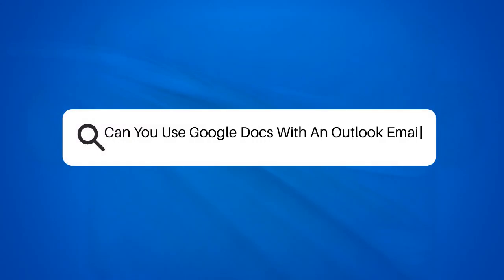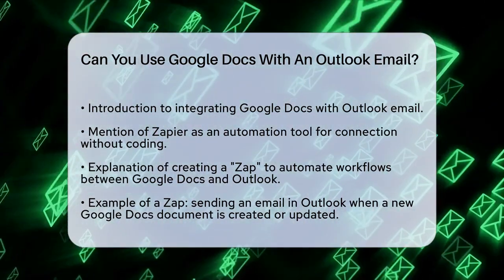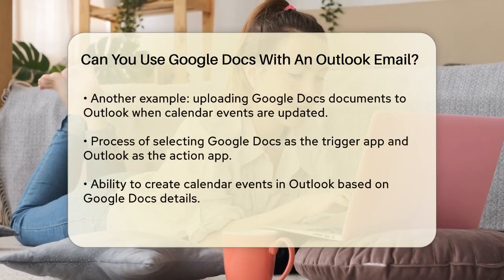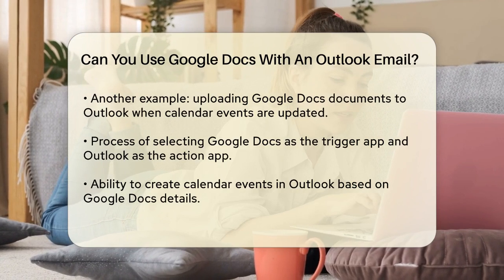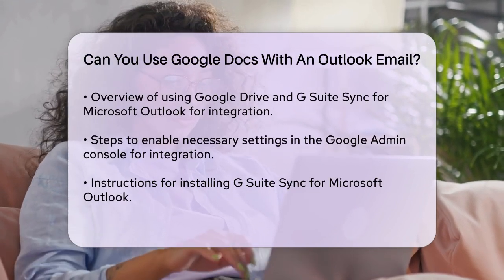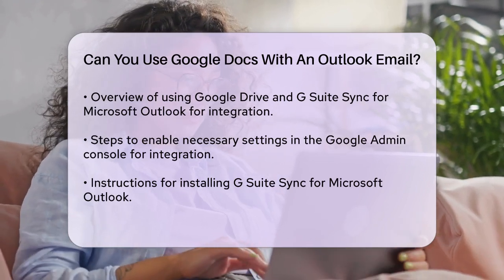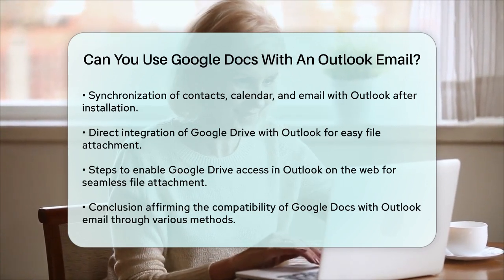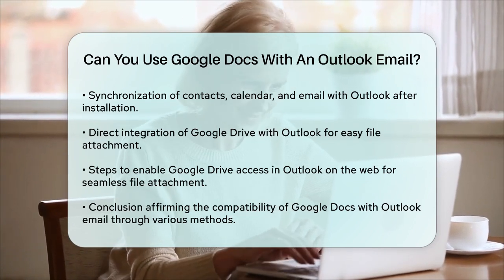Can You Use Google Docs With An Outlook Email? - TheEmailToolbox.com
Can You Use Google Docs With An Outlook Email? Are you looking to streamline your workflow by connecting Google Docs with Microsoft Outlook? In this informative video, we will guide you through the various methods to integrate these two powerful tools seamlessly. We will explore automation solutions that can enhance your productivity, allowing you to manage documents and emails more efficiently.

You'll discover how to utilize automation tools to create workflows that save time and effort. We’ll also discuss the importance of setting up the right configurations in your Google Admin console to ensure smooth synchronization between Google Drive and Outlook. By following the steps outlined in this video, you will learn how to access your Google Drive files directly within Outlook, making it easier to attach important documents to your emails.

Whether you are a business professional, a student, or someone who frequently uses both platforms, this video will provide you with practical tips and tricks to improve your document management process.